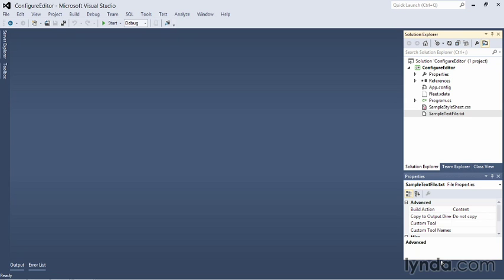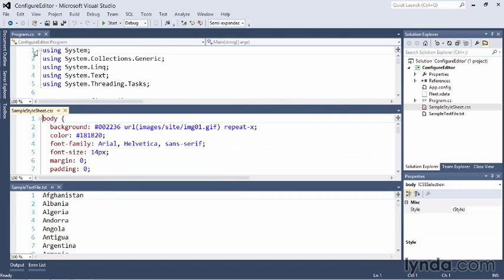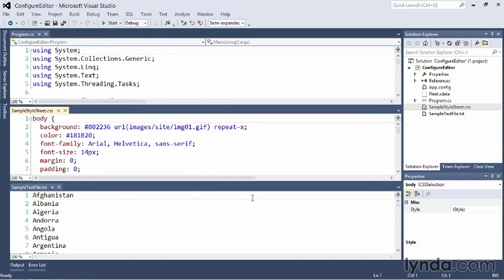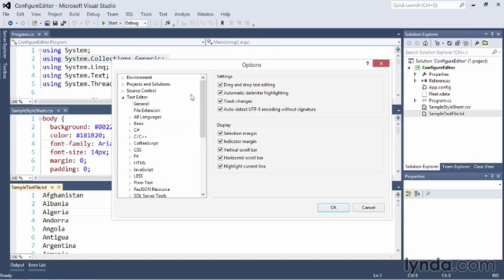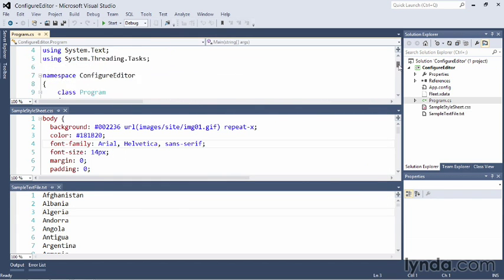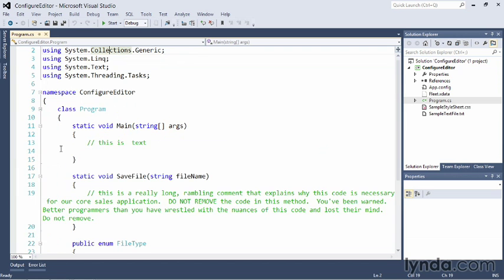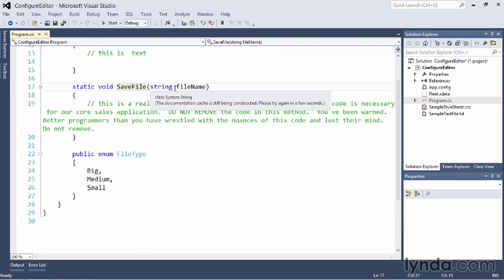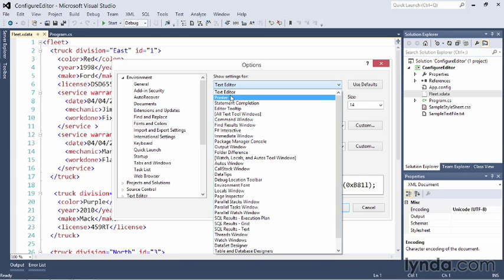0502 Configuring essential settings for the editors